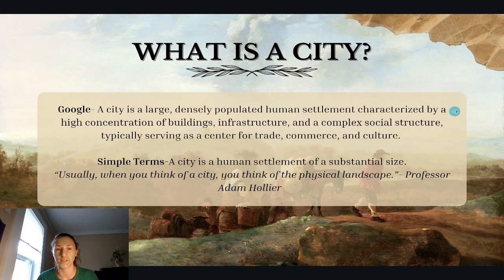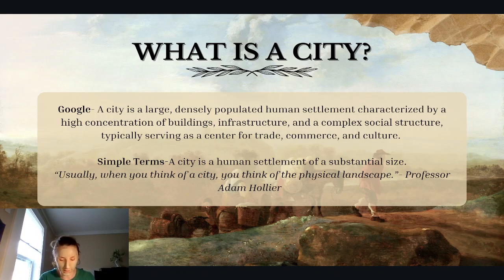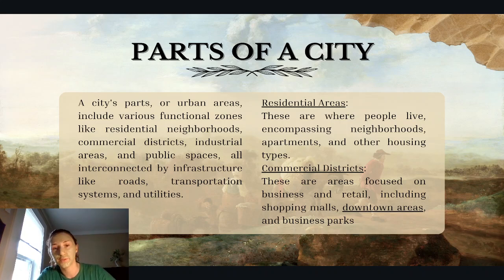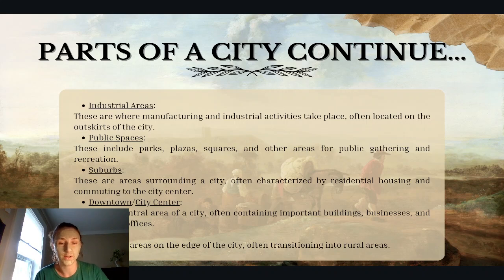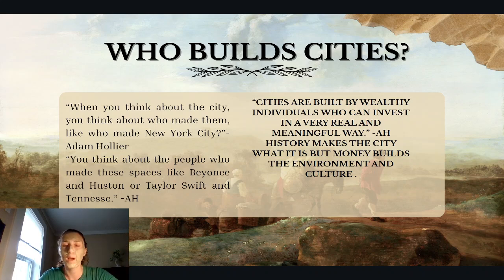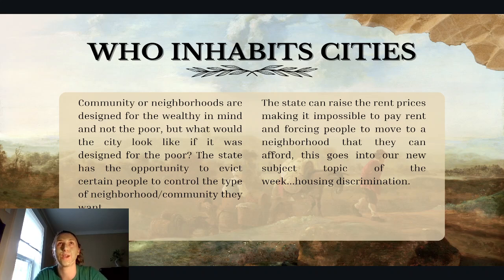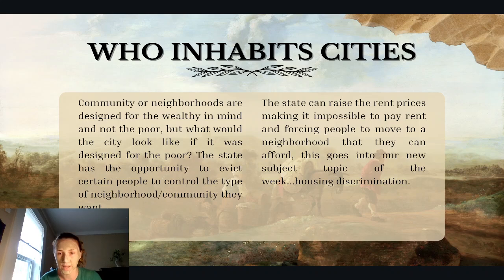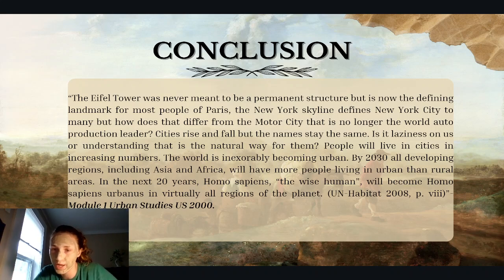Jennifer's Final Project US 2000